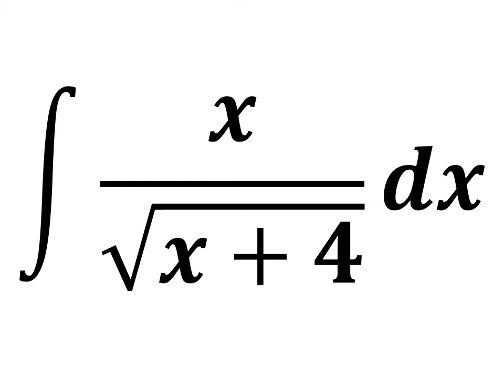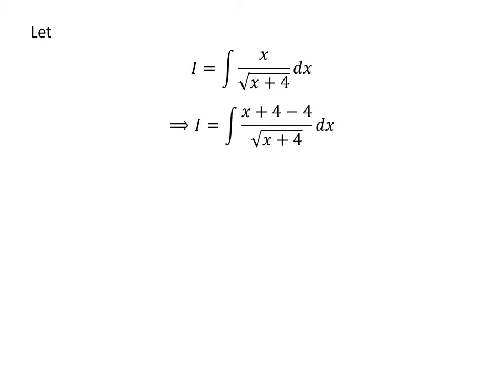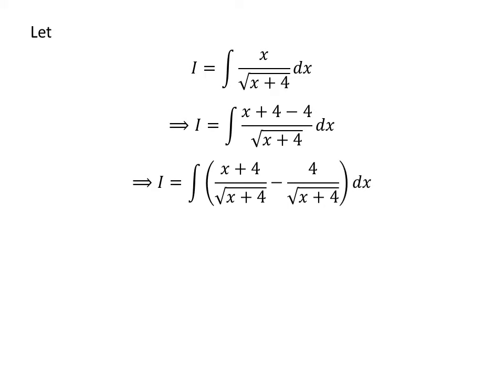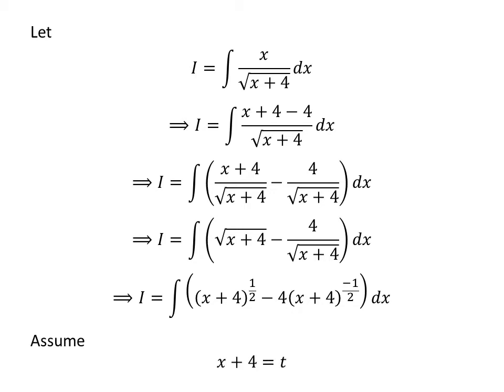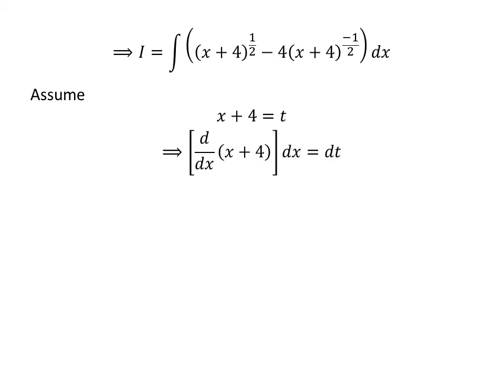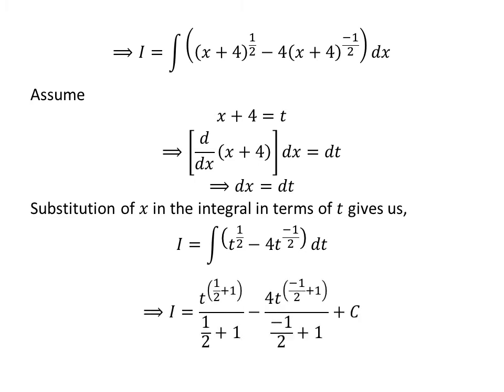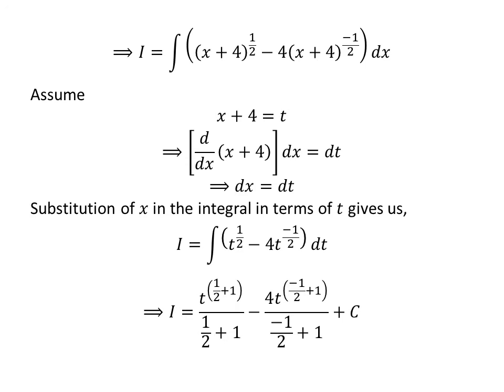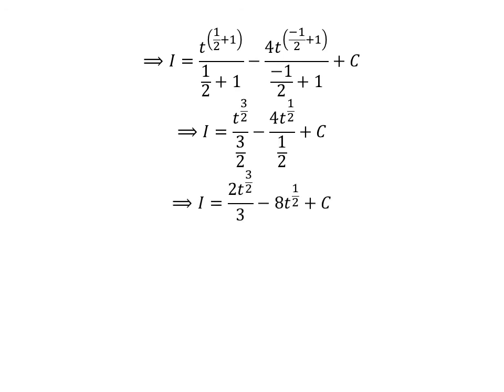Integrate x/sqrt(x + 4)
In this video, we will learn to integrate of x/sqrt(x + 4). Substitution method has been applied to solve the integral x/sqrt(x + 4).

Other topics of this video are:
Integral of x/sqrt(x + 4)
Integration of x/sqrt(x + 4)
Antiderivative of x/sqrt(x + 4)